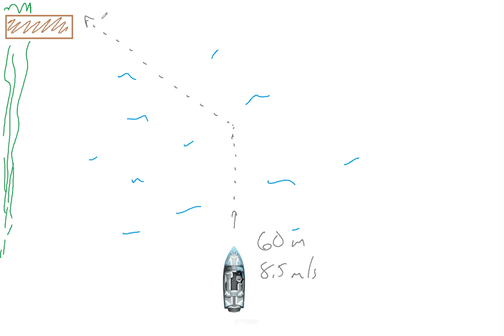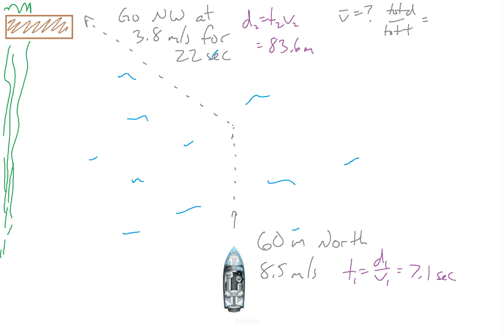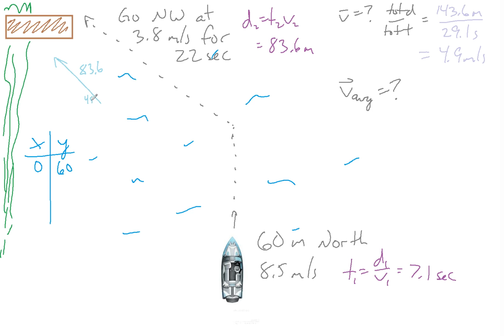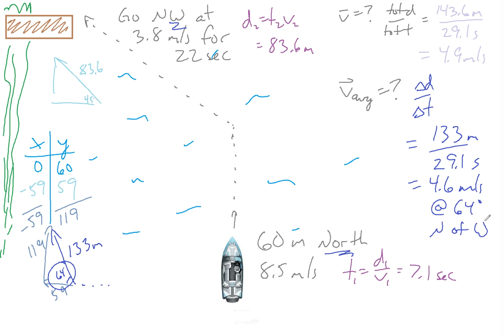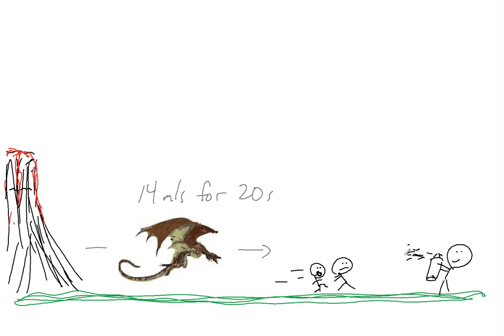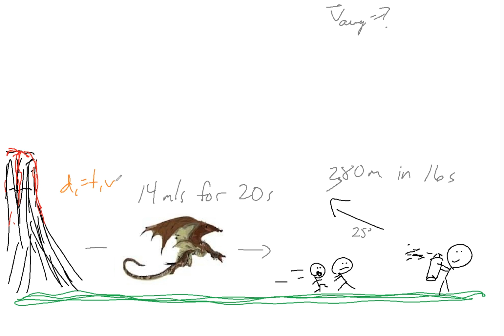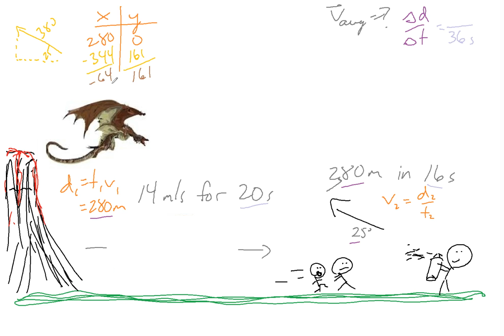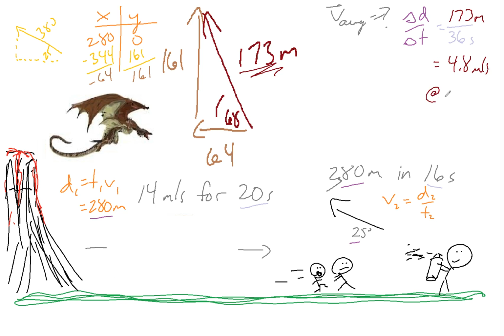11 Kin Vid 03 More dtv Questions